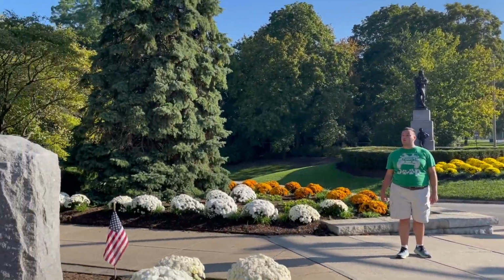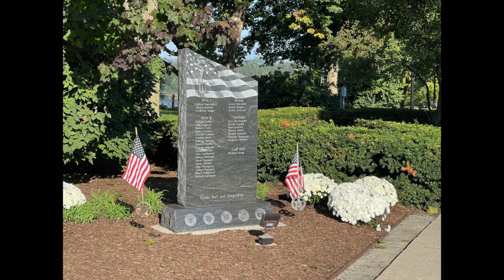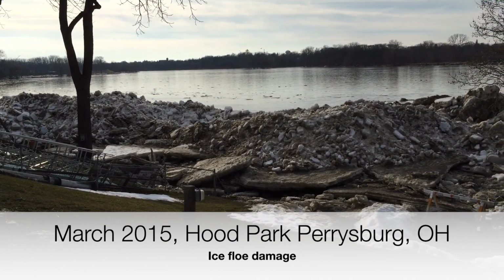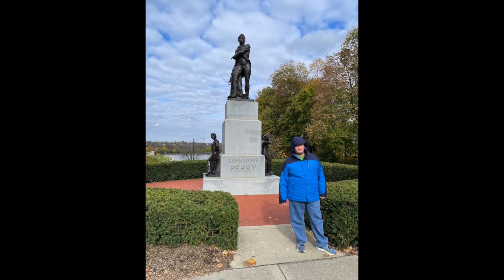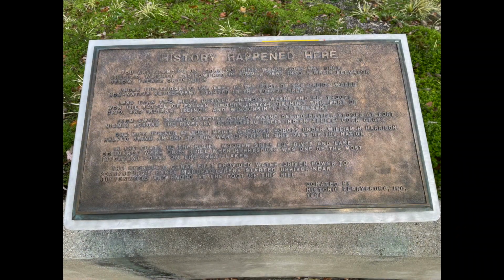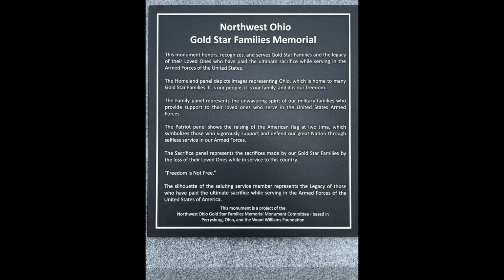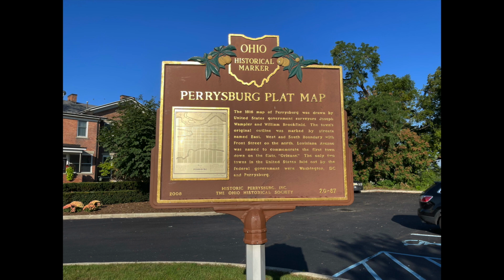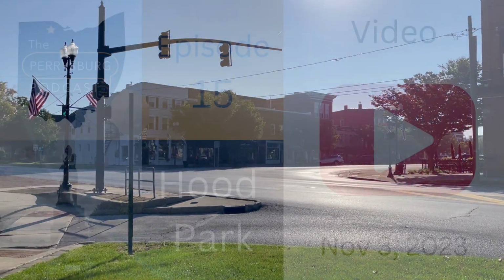Hood Park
Hood Park is a small park in the City of Perrysburg, OH.  Allow 30 minutes to see all the features.

Features
Hood Park sign (Perrysburg City Park)
Parking lots (2)
Louisiana Avenue Boat dock
Commodore Oliver Hazard Perry Statue
Civil War Memorial
"Corn Cob Hill” plaque
World War One Memorial
War Memorial for WWI, WWI, The Korean War, the Vietnam War, and the Gulf War
Ohio Historical Marker (Look at both the West & East Sides)
The City of Perrysburg’s Christmas Tree